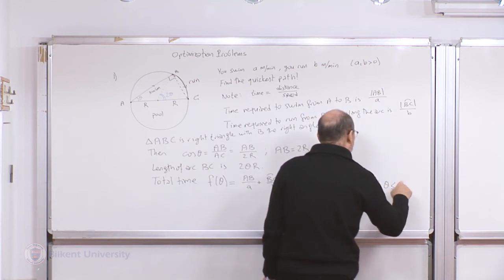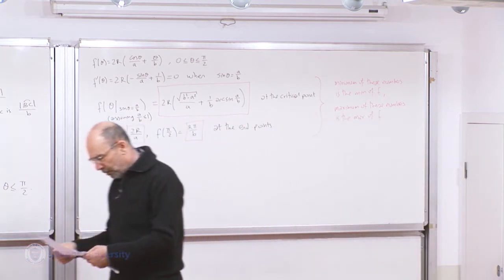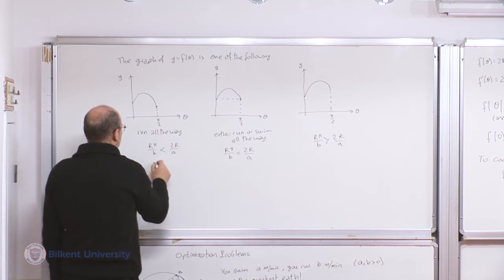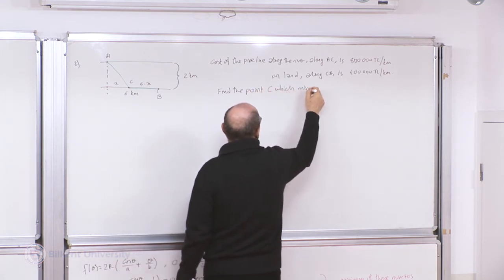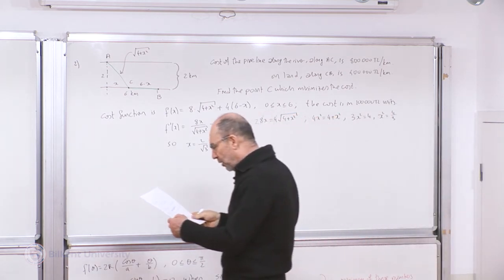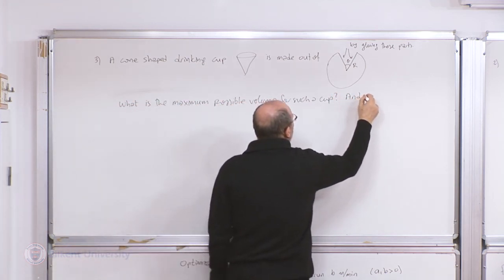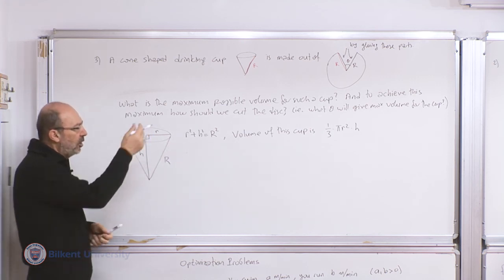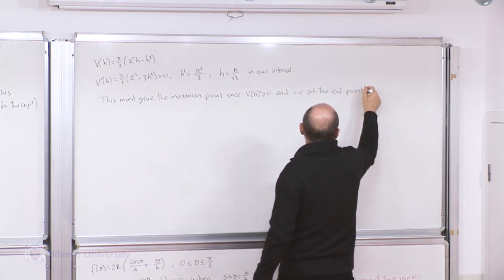Calculus I - Lecture 29 (MATH 101)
Lecture 29: Optimization Problems III